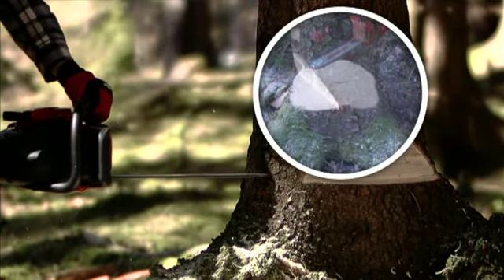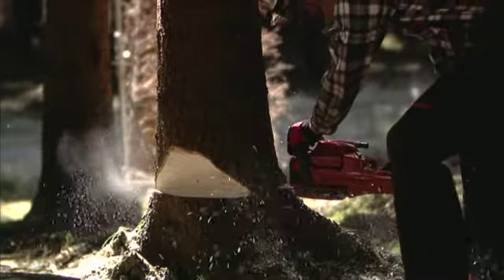Jonsered Chainsaw Traditional Felling